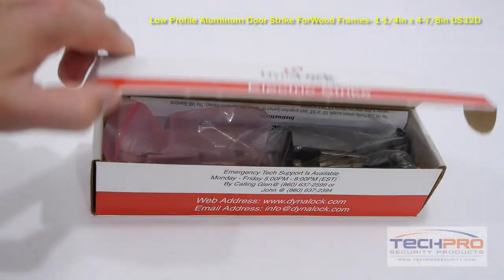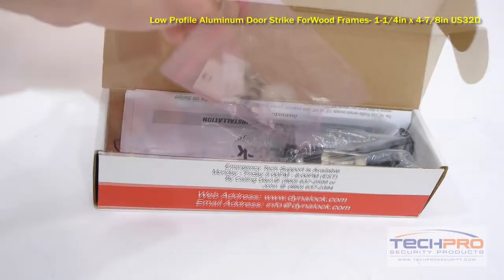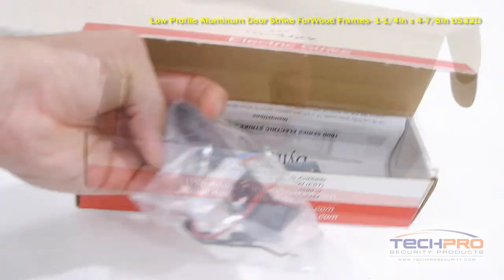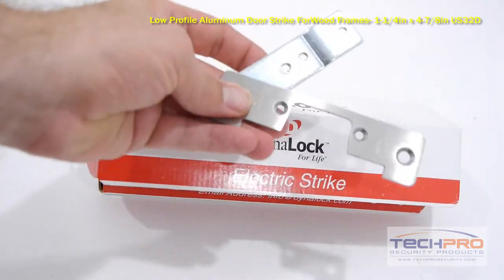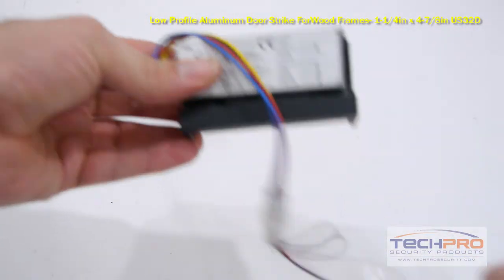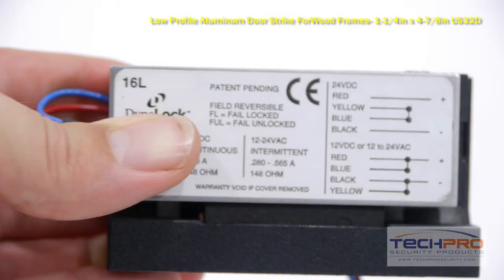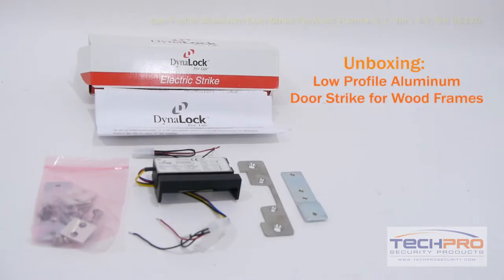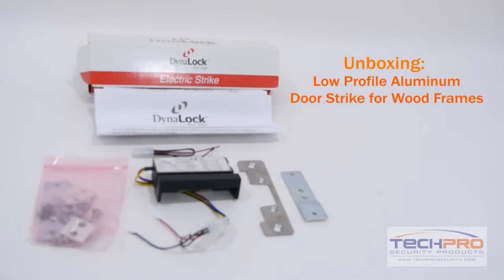Unboxing - Low Profile Aluminum Door Strike for Wood Frames